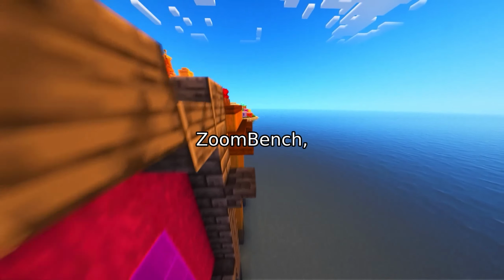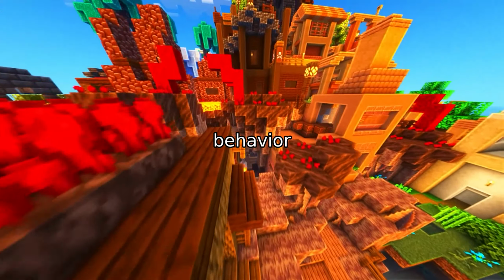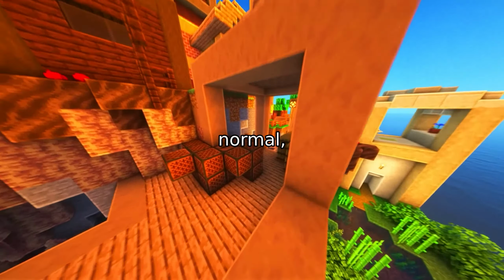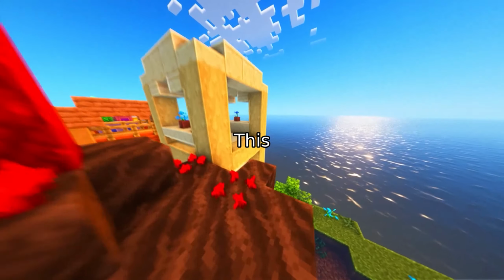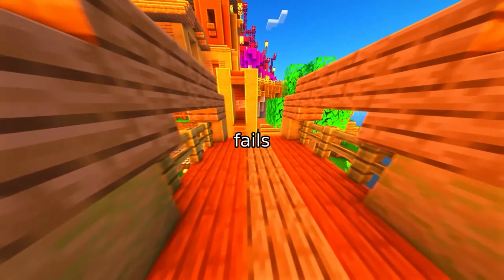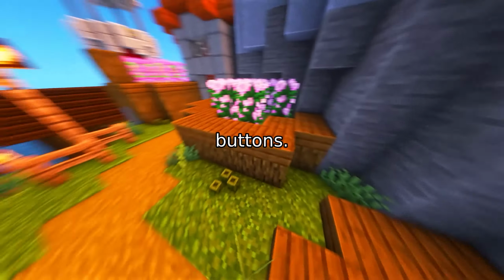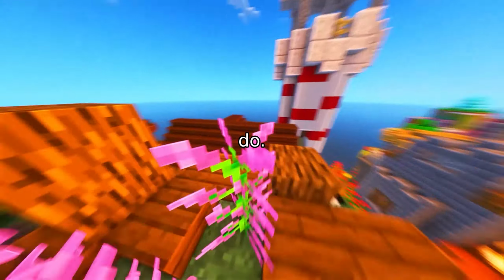ZoomClick: The AI's Secret to Perfect GUI Clicks (No Training Needed)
🚀 What if your AI agent can’t click the right button… not because it’s wrong, but because it can’t *see* it? In this breakthrough, we introduce **ZoomClick** — a training-free, inference-only method that makes zooming a *smart reasoning tool* for GUI navigation.

You’ll learn how **four simple rules** unlock massive accuracy gains:
✅ Pre-zoom: Validate global context before diving in
✅ Smart zoom: Shrink views without drift or overflow
✅ Stop at the right time: Avoid noise with minimum crop limits
✅ Depth control: Iteratively refine with self-correction

The result? **73.1% success on ScreenSpot-Pro** — even beating larger models like UI-Venus-72B. Smaller models *surpass* bigger ones.

But we didn’t stop there. We built **GUIZoom-Bench**, a new evaluation framework that classifies zoom behavior into 5 types: easy-normal, hard-normal, easy-mislead, hard-mislead, and hard-est. This reveals *exactly* when zoom helps — and when it fails.

🔍 Key insight: General-purpose models thrive on context, but UI-specialized models *collapse* under over-zooming — they’re too focused on icons, not layout. Zoom isn’t just a trick — it’s a **diagnostic lens** into how AI truly sees.

And the best part? **No retraining, no extra data.** Just smarter inference.

This isn’t just about clicking buttons — it’s about teaching AI to *see like humans*: zoom in, refine, click.

Perfect for AI/ML devs, researchers, and anyone building intelligent agents!